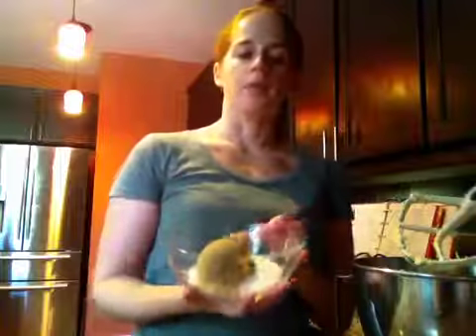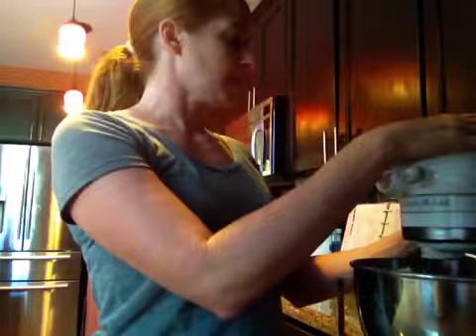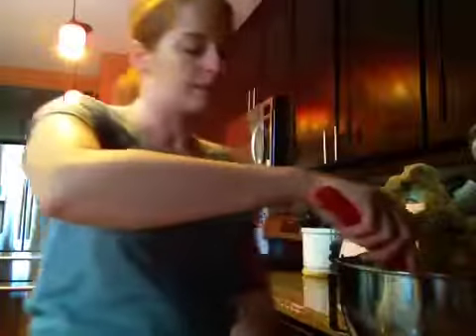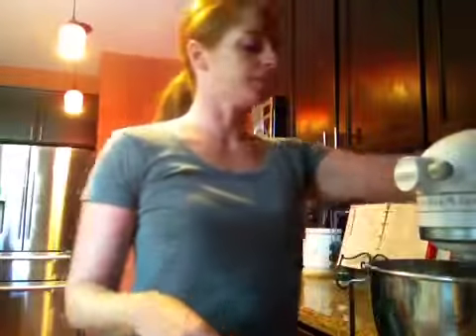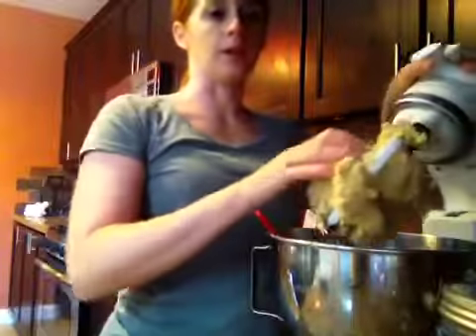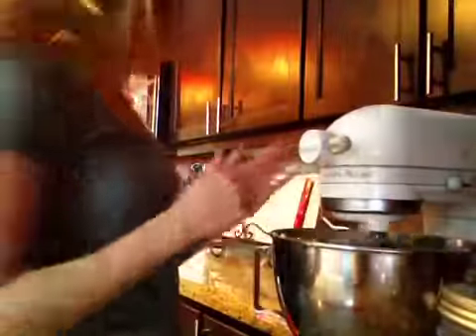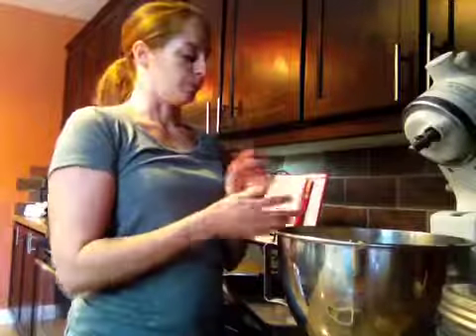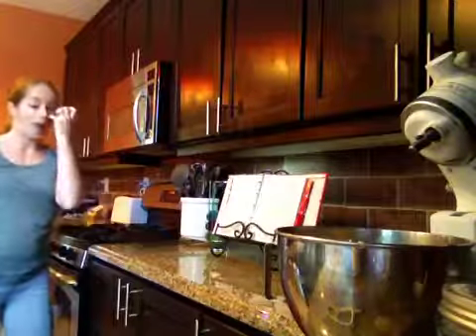Shannon's Kitchen Fun chocolate chip cookies with less sugar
Just your regular yummy chocolate chip cookies but with less sugar.

1 cup butter
 1/2 cup brown sugar
1/2 cup white sugar
2 eggs
3 cups flour
1 teaspoon baking powder
1/2 teaspoon salt
1 cup chocolate chips

Heat oven to 375. Blend butter, sugars, and eggs. Add flour, salt and baking powder. Cook 8 to 10 minutes. Enjoy!